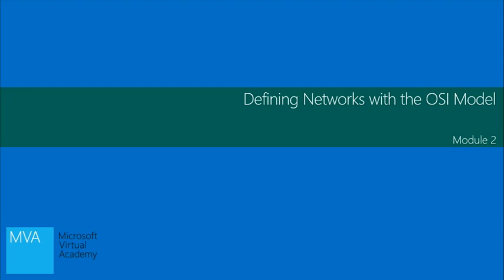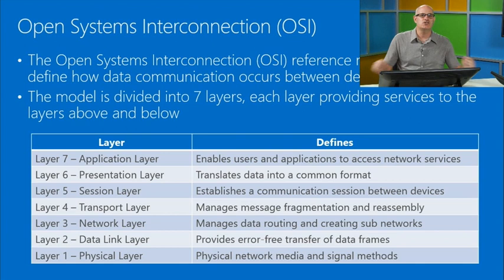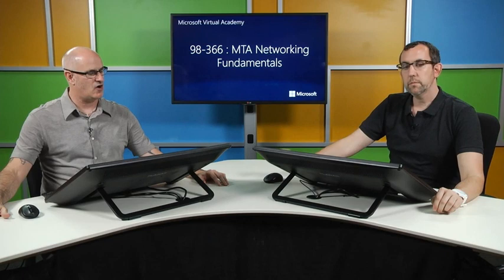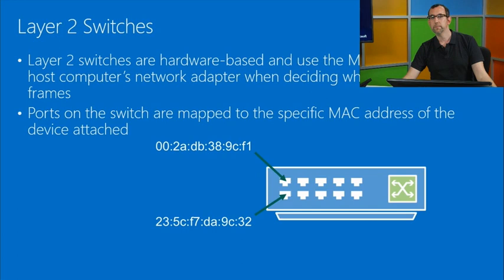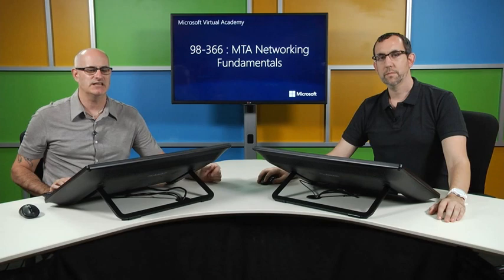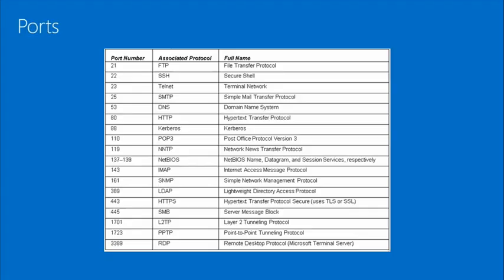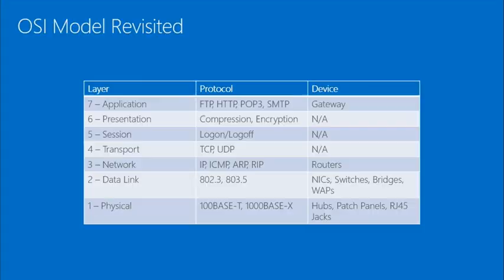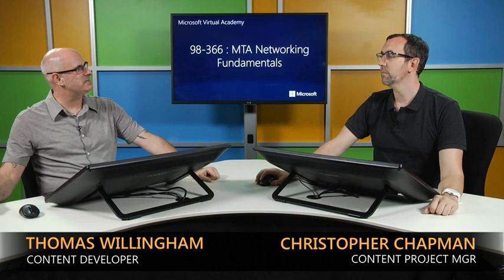02 - Networking Fundamentals - Defining Networks with the OSI Model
02 - This module describes the OSI model and how its layers determine how network traffic is moved and consumed.